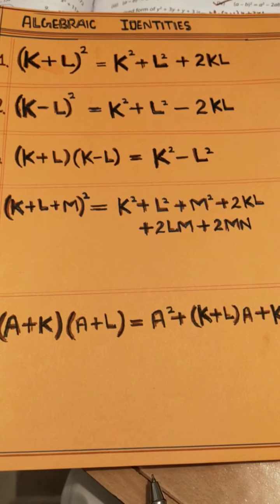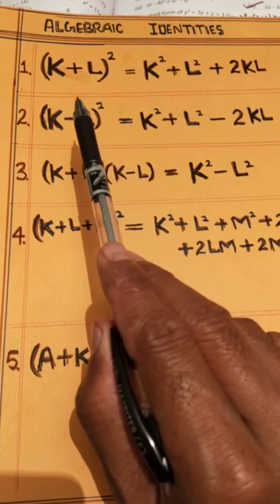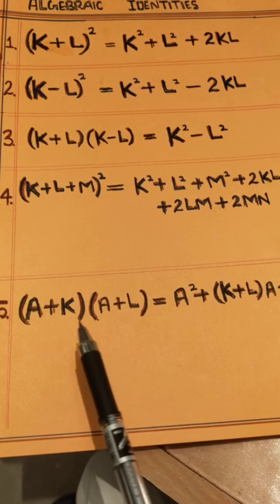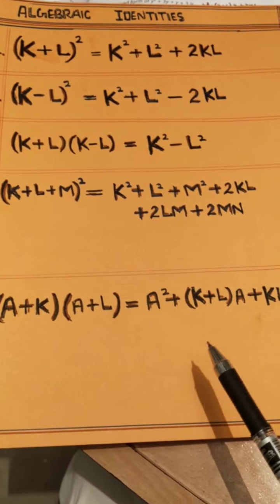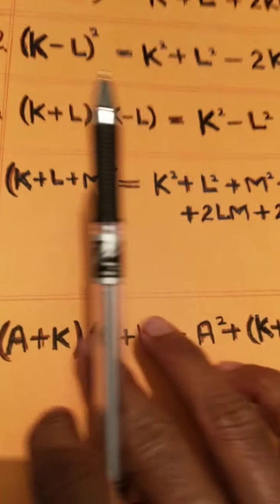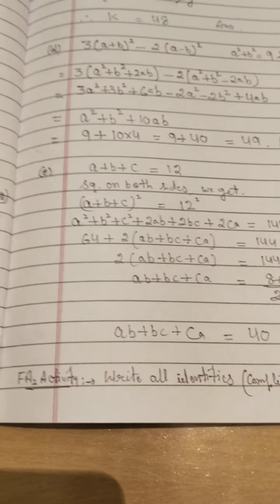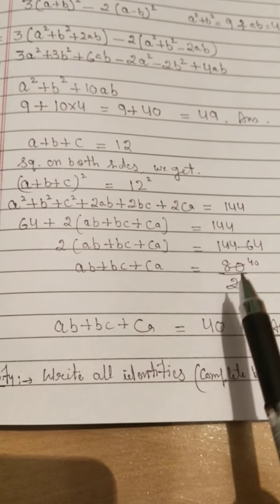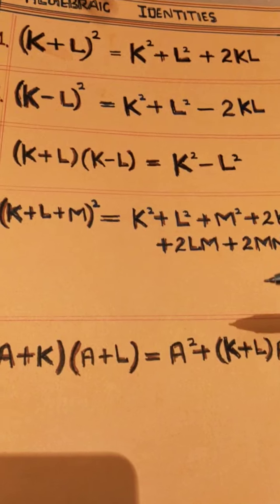Algebraic Identities 8th(Brain Teasers)06.05.2020